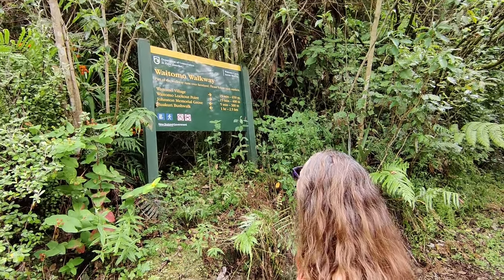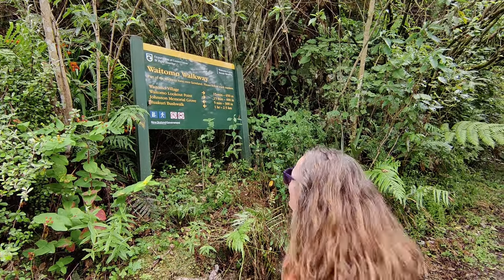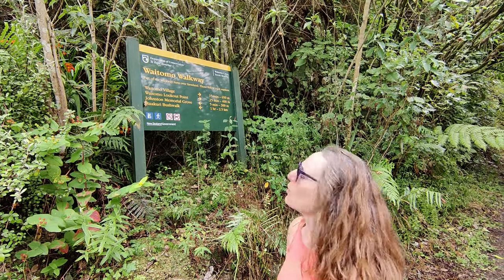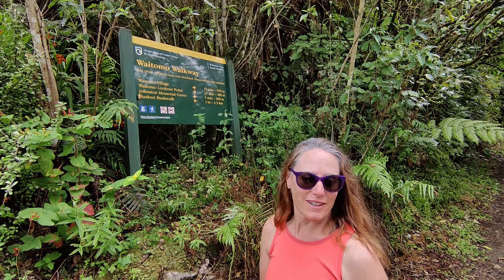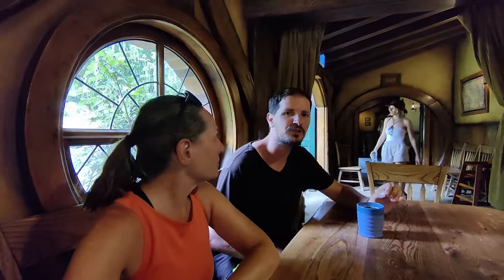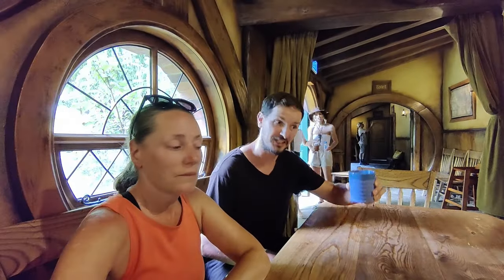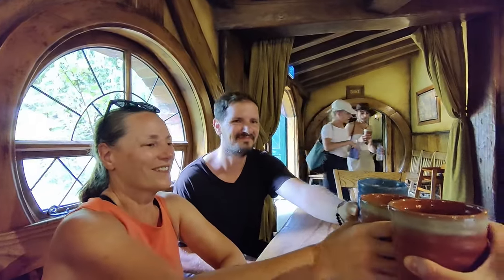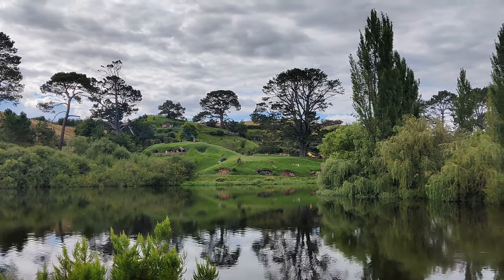Making a Hobbit of Seeing Beautiful Things | ULTIMATE Hobbiton Movie Set Tour in New Zealand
Join us for our Hobbiton travel vlog, the first part in our New Zealand travel vlog series, as we take the opportunity to see glowworms in the stunning Waitomo Caves, and then indulge Nick's nerdy side by going on a Hobbiton Movie Set tour.

0:00 Intro
0:40 Waitomo Glow Worm Caves
1:49 Thoughts on Waitomo Glow Worm Caves
5:04 Hiking Around Waitomo
7:33 Hobbiton Movie Set Tour
12:57 Thoughts on Hobbiton
17:48 Room Tour of Hotel in Taupo
18:00 Sign Off
18:12 Outtakes